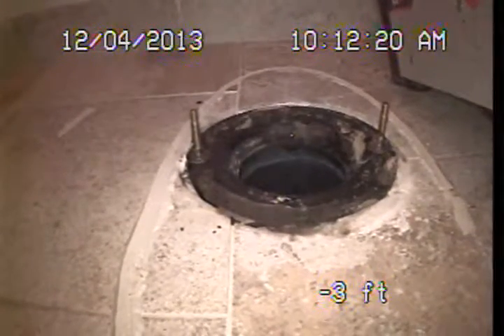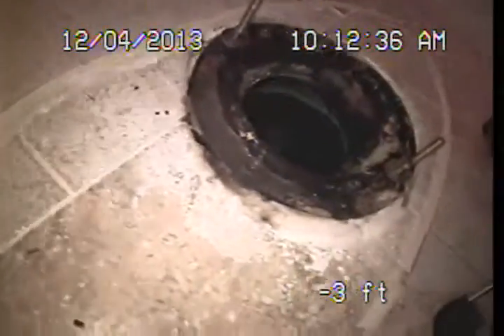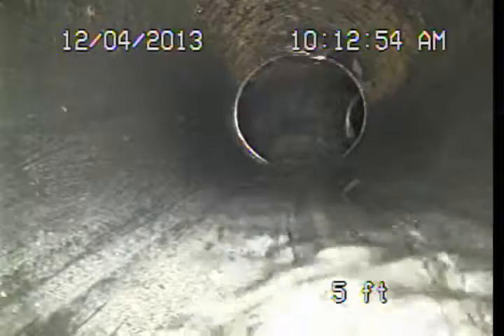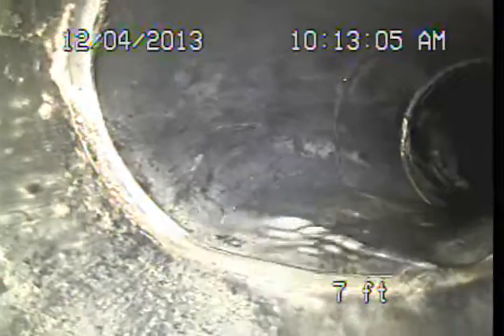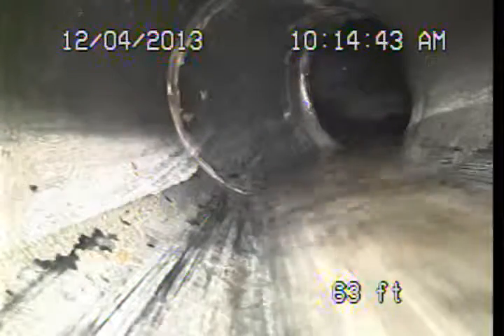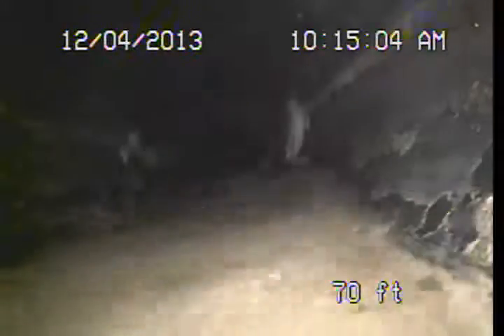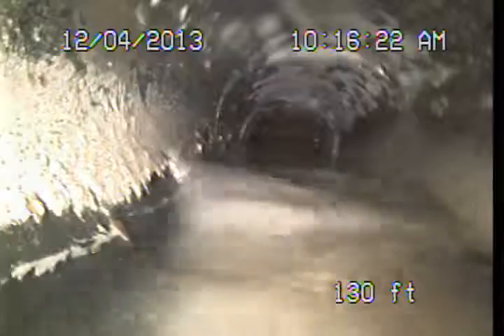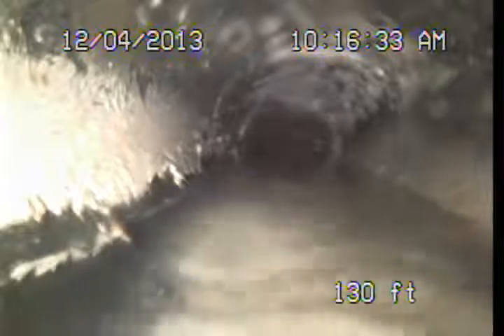Main sewer line video II 7945 Paso Robles Ave